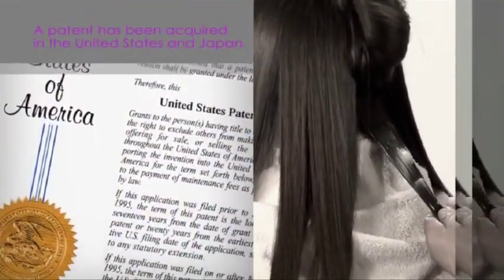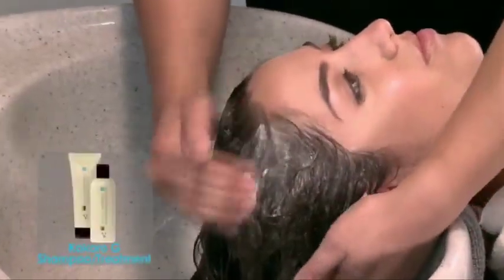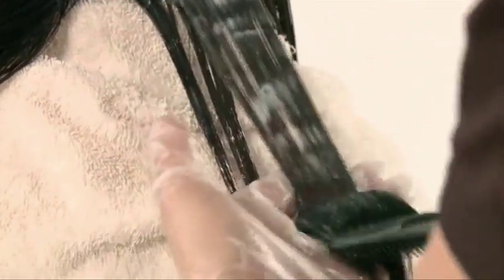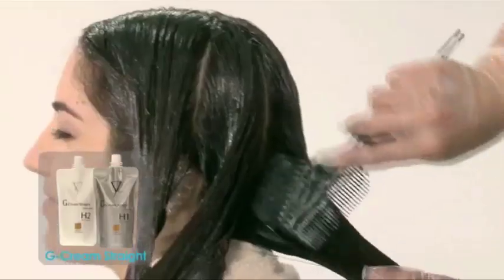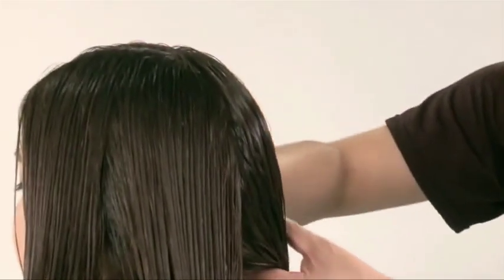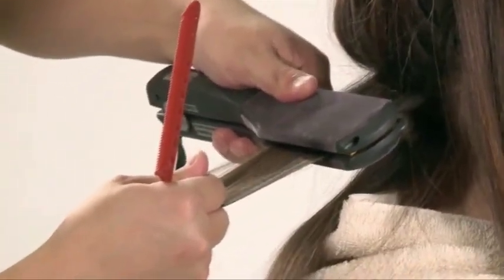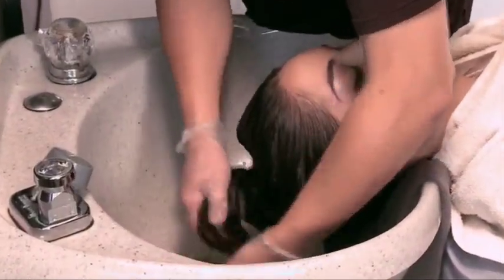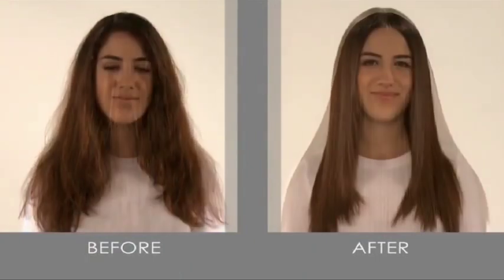YUKO G-Cream - Japanese Hair Straightening Instructional Video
* The purchase of the professional use products require a cosmetology license number along with the issuing state for verification; prior to the purchase.
** The retail items are available for wholesale price to verified stylists and resalers.